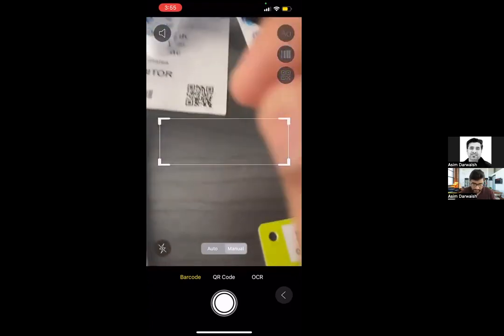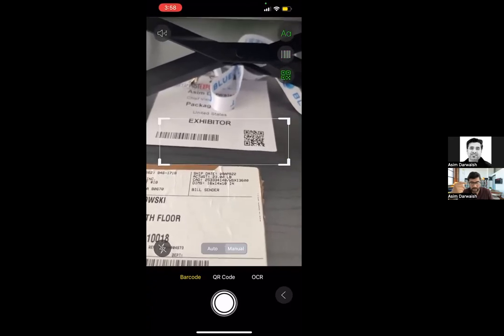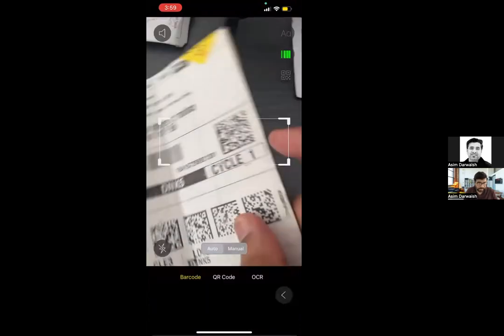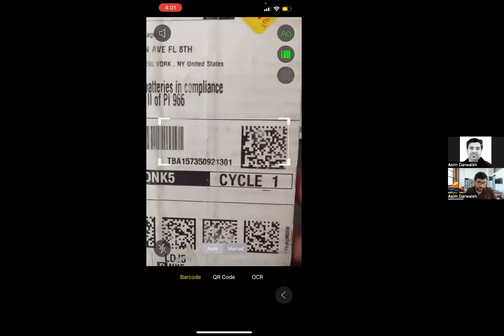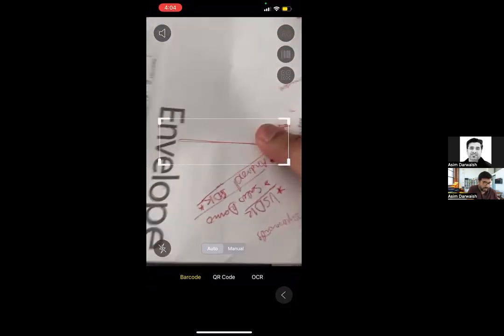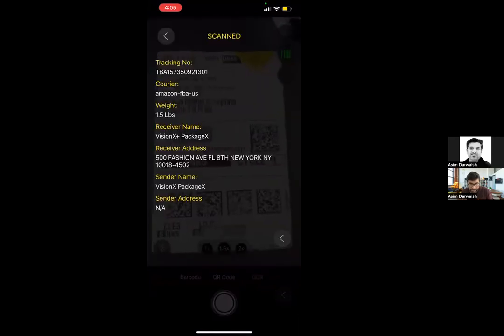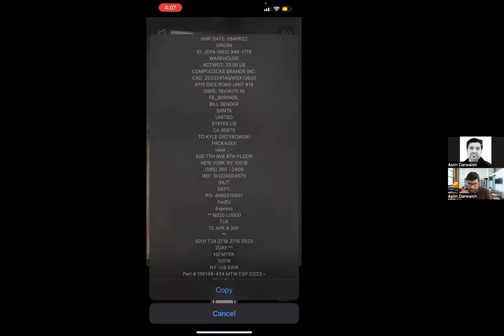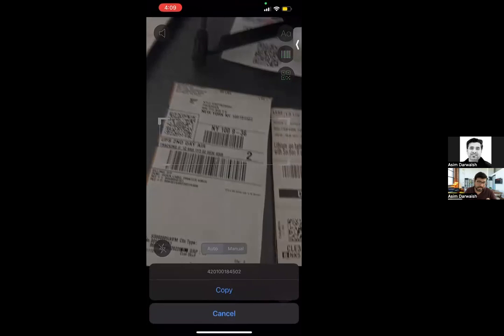PackageX Receive Demo SDK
A brief video demo of our product PackageX Receive.